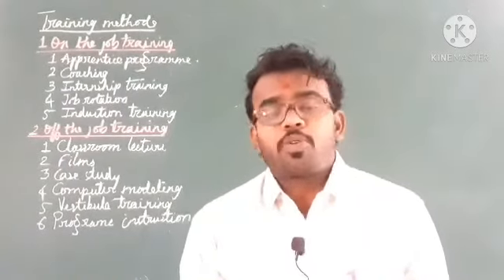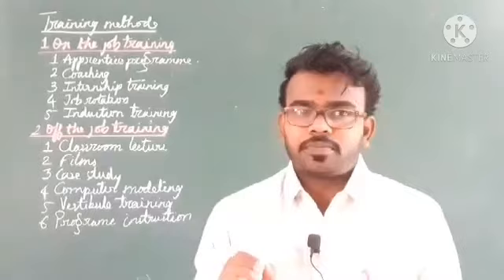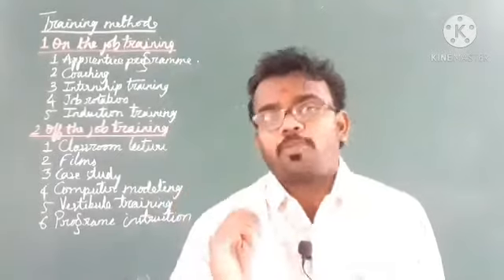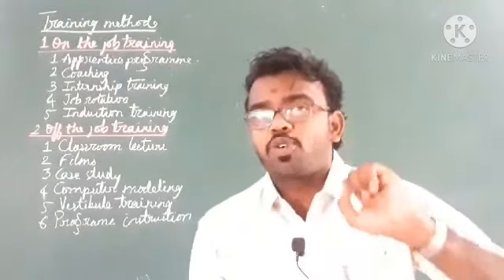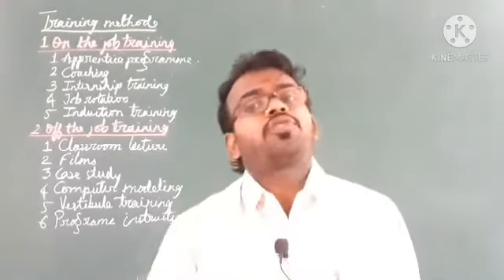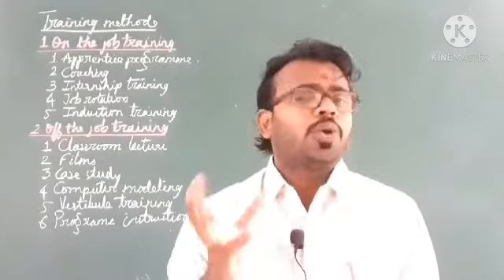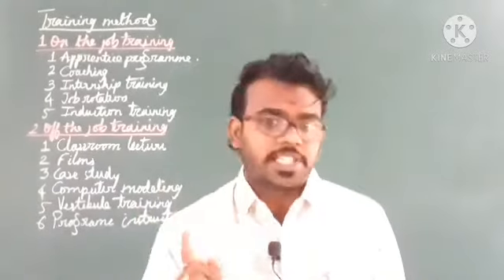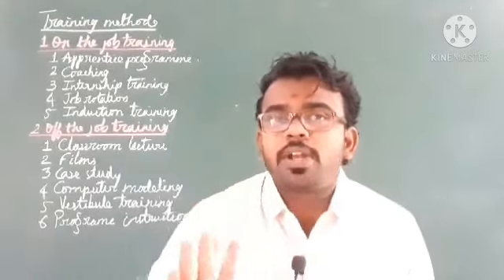Class 12, b Studies, Day 7, Methods of training